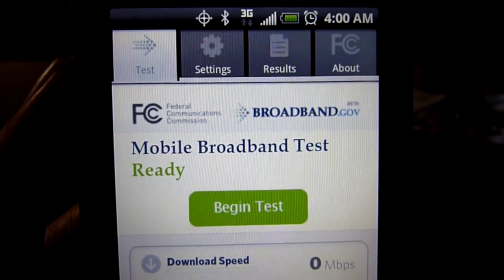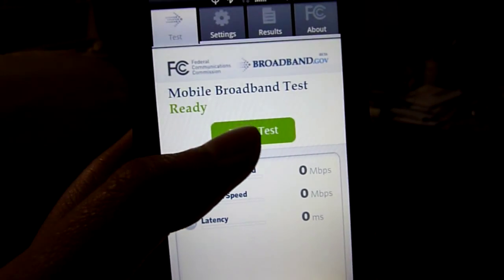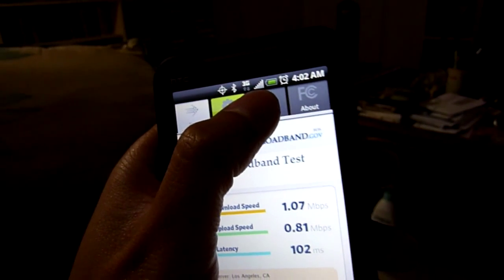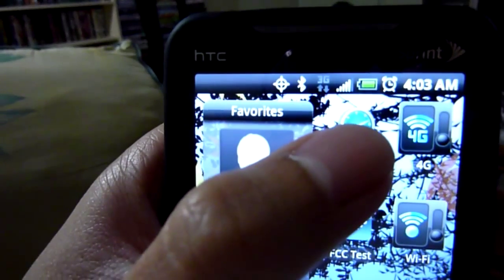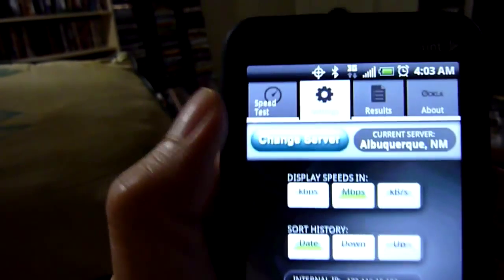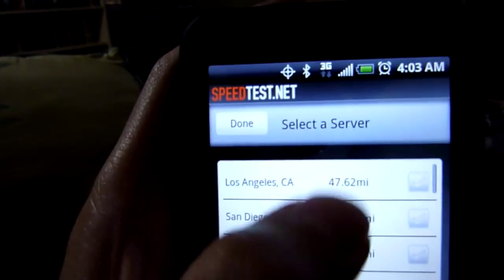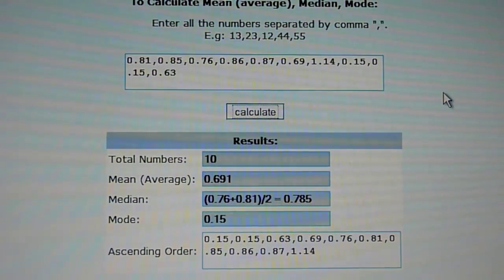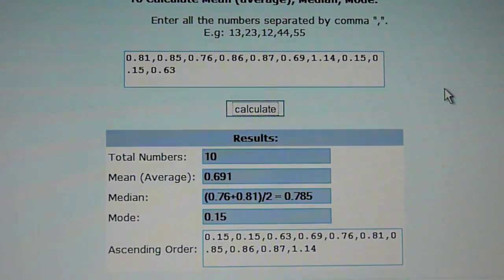Sprint Speed Test - 3G EVDO (Costa Mesa, CA)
A series of data speed tests on Sprint's 3G network here in Orange County, California. As the speeds fluctuate, it's better to get an average to have a better idea of what to expect for the network.

Results:

Average (down/up): 1.313Mbps / 0.691Mbps
Fastest: 1.74Mbps / 1.14Mbps
Slowest: 1.07Mbps / 0.15Mbps